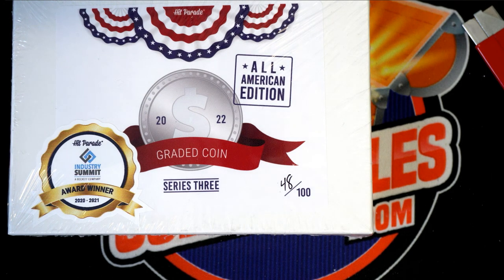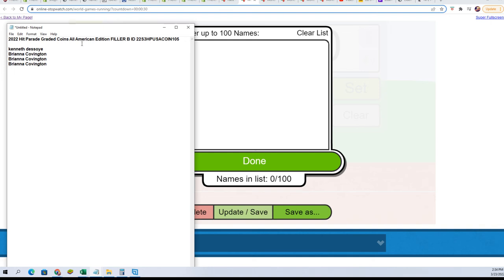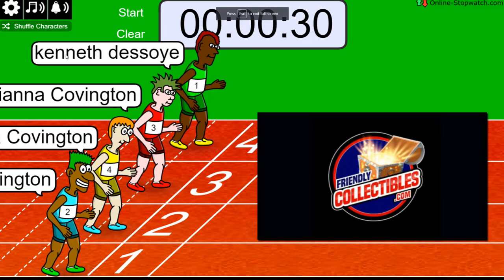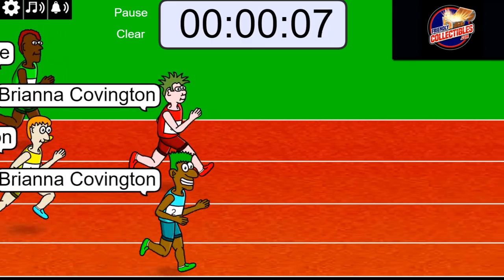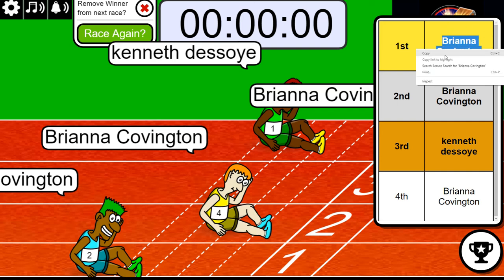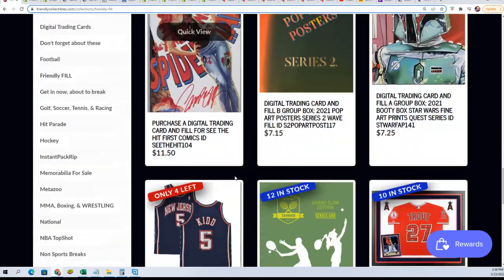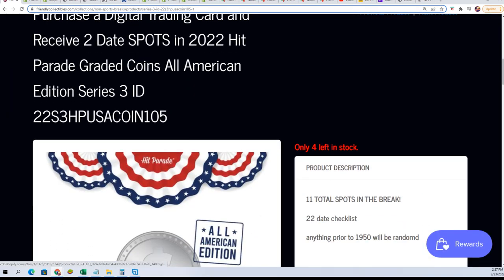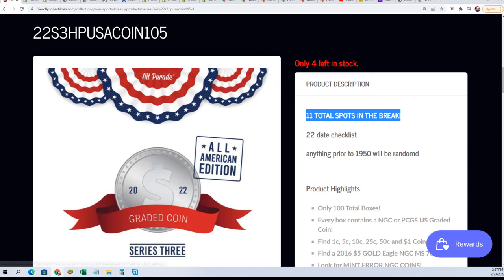2022 Hit Parade Graded Coins All American Edition FILLER B ID 22S3HPUSACOIN105